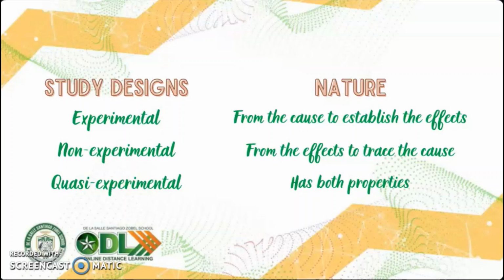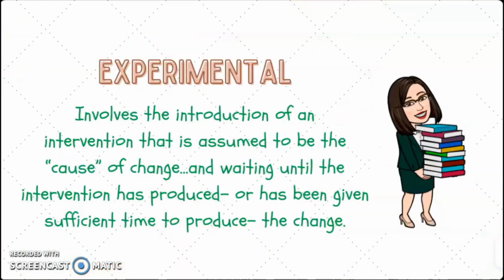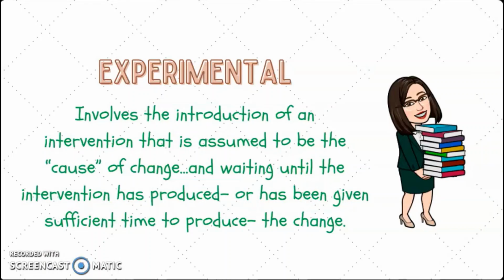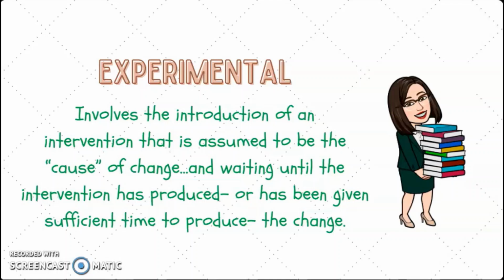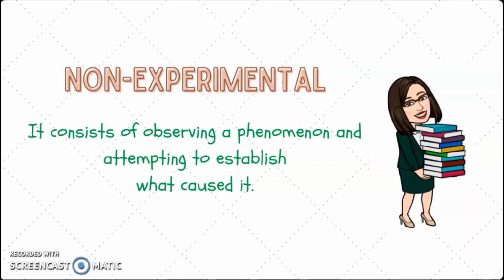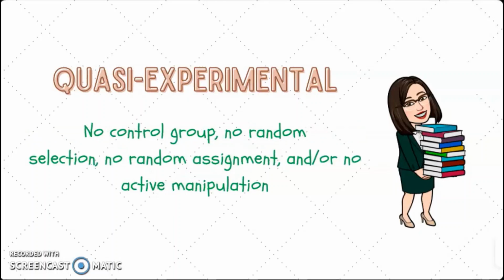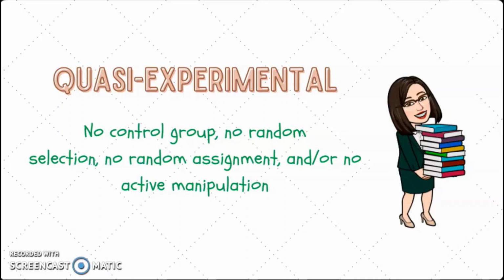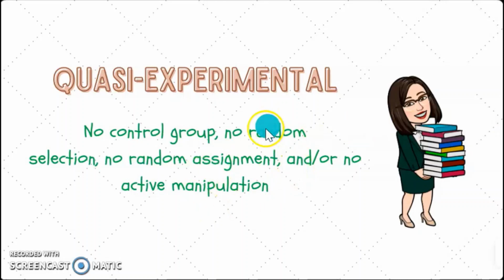RESEARCH DESIGNS (Nature of Investigation) | Word Works by Shelica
Good day, Word Workers! It is I, your Chief Word Worker, Ms. Tan.

Today, I discuss the Study Designs under the category, "Nature of Investigation" and these are EXPERIMENTAL, NON-EXPERIMENTAL, AND QUASI-EXPERIMENTAL. My primary reference for this discussion is Kumar (2011).